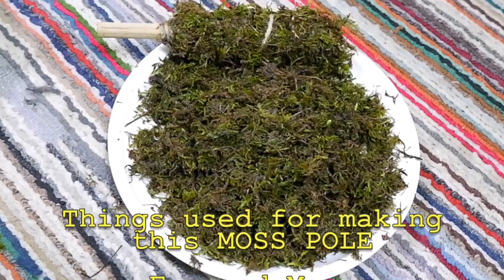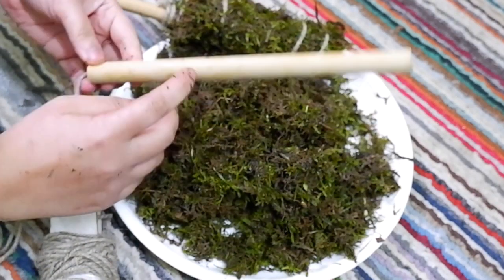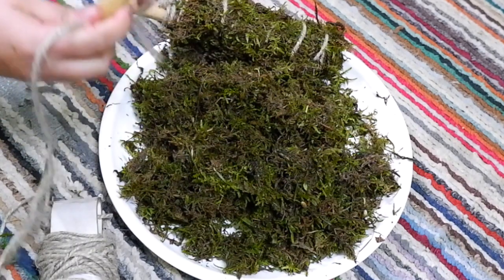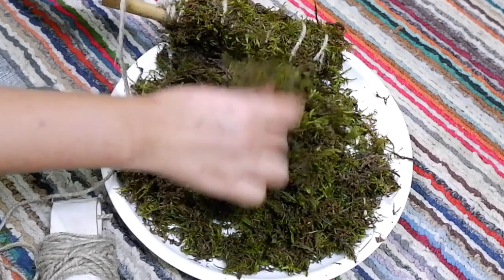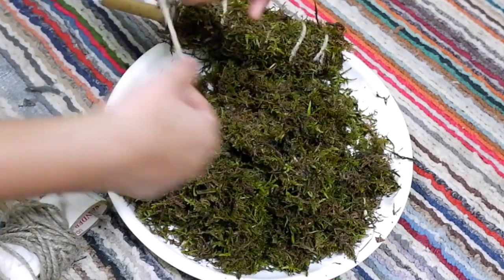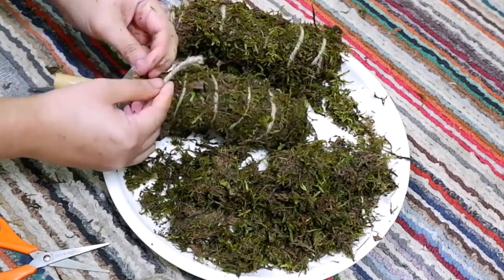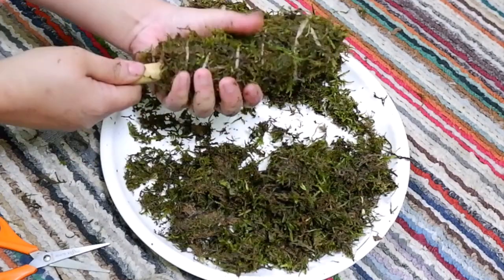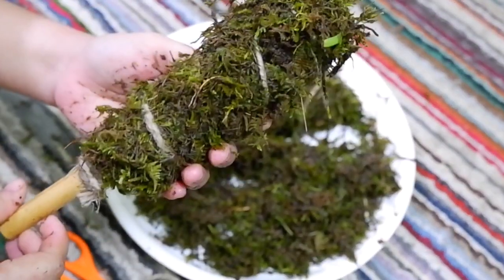I FORAGED SOME MOSS AND MADE THIS DIY MOSS POLE / KOHIMA / NAGALAND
I foraged some moss the other day, and decided to make a moss pole. It's simple and easy.

Happy gardening
Mezi

Spagnum Moss
Seaweed Solution for plant fertiliser
Vermi compost
Cactus & Succulent Mix
Soil Mix
Neem oil

Equipments used for filming :
Mini tripod